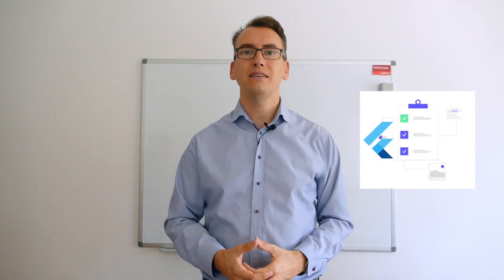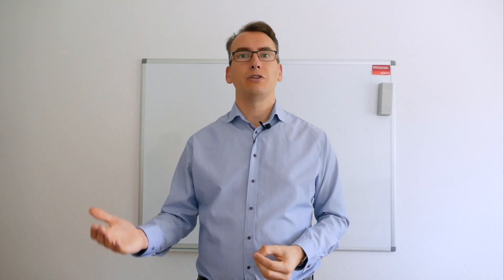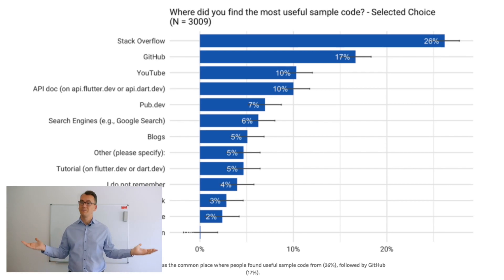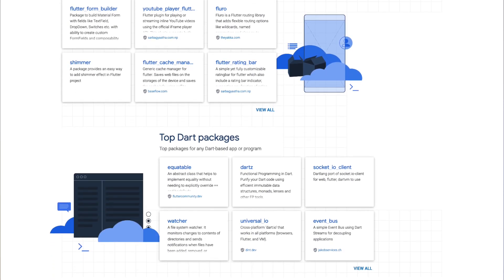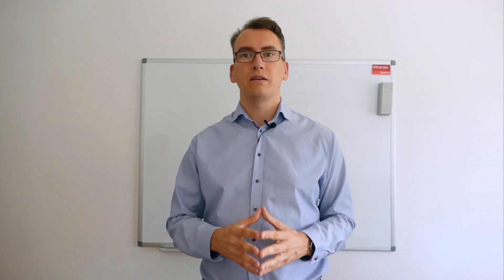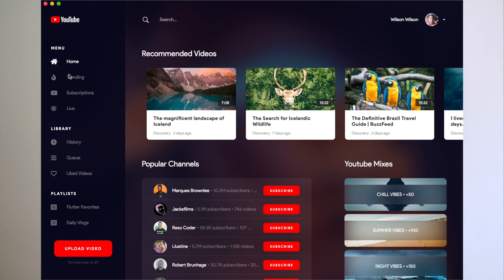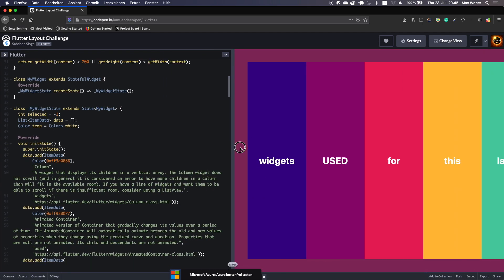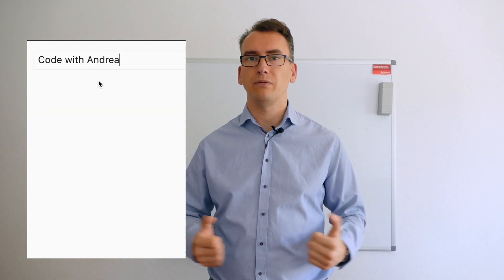Flutter Survey Q2 2020 - Pub.dev update - Flutter Creations - Flutter News 24.07.2020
Today I am proud to tell you the newest information about Flutter in our FlutterNews. Besides of the Flutter Survey and the pub.dev update, we will also enjoy the newest creations of the community.

⭐️⭐️ Support ⭐️⭐️
If you read this so far, thank you once more. If you like to support us, here are some links that could help me a lot.

Help us by donating a small amount on flutterexplained.live

⭐️⭐️ Timeline ⭐️⭐️
0:00 Introduction

00:43 Learning from Flutter Q2 Survey

02:00 Update of Pub.dev

02:45 New Flutter Creations
Zos – macOS Application Launcher

04:00 Package of the week: Auto-Search